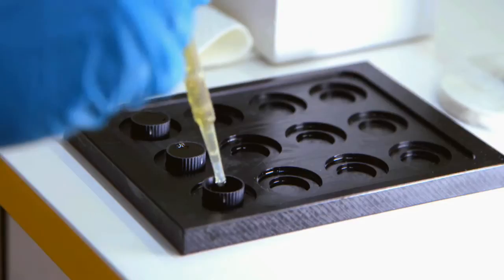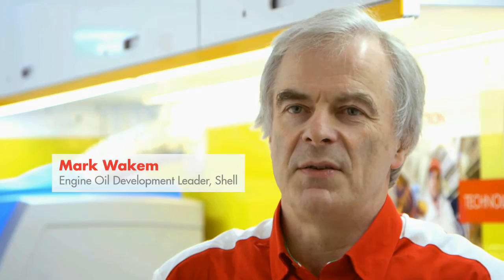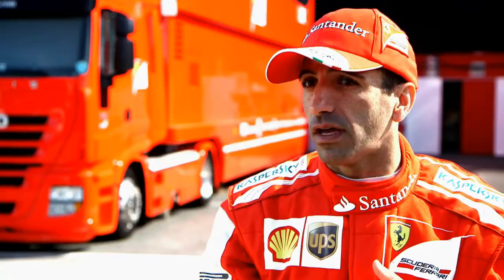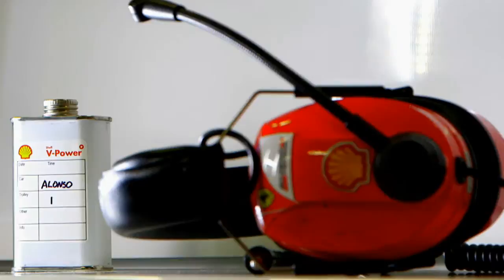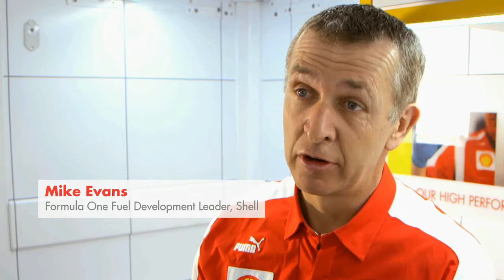Shell's Track Lab for Fuel and Oil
This is an inside look at the Shell Trackside lab. Here Shell can analyze both fuel and oil for Ferrari.

Shell and Ferrari have a very close relationship. They work hard to provide the best fuels and oils for each engine.

Appearances by:
Marc Gene'
~Test Driver, Scuderia Ferrari
Guy Lovett
~Technical Manager for Ferrari, Shell
Mark Wakem
~ Engine Oil Development Leader, Shell
Diego Loverno
~ Race Operations Manager, Scuderia Ferrari
Mike Evans
~ Formula One Fuel Development Leader, Shell
Ian Albiston
~ Formula One Project Manager, Shell
Fernando Alonso
~ Driver, Scuderia Ferrari
Massimo Rivola
~ Sporting Director Scuderia Ferrari